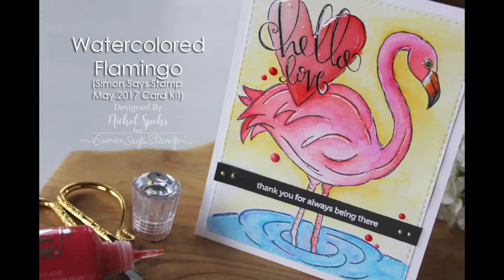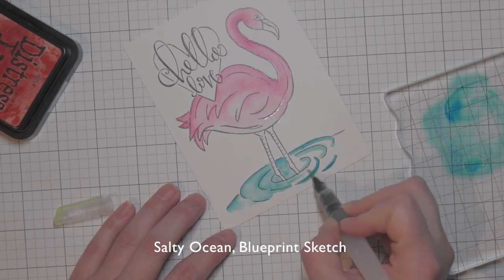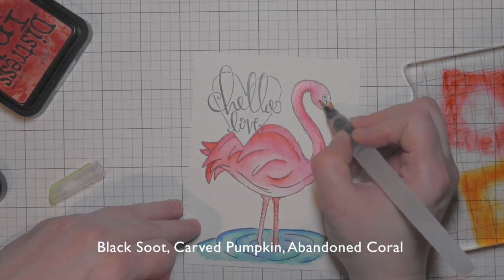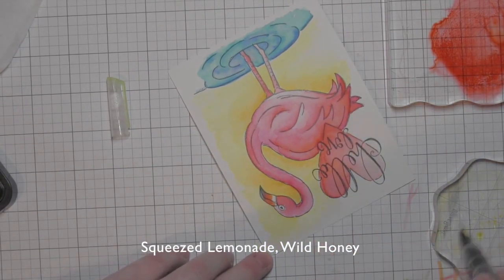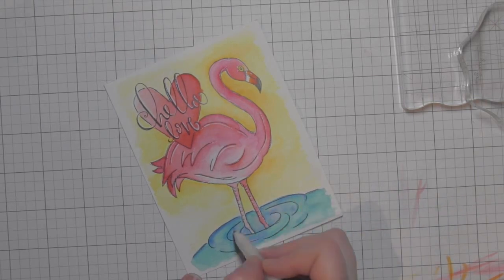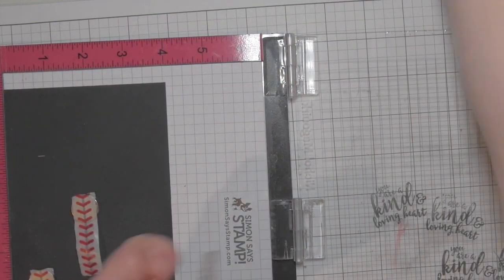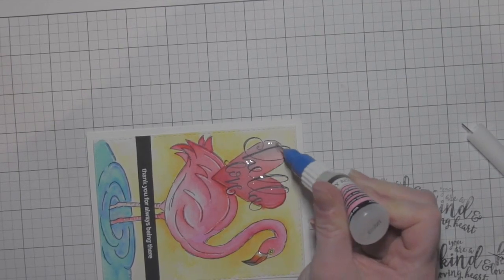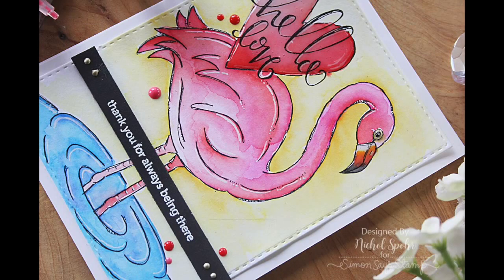Simon Says Stamp May 2017 | Watercolored Flamingos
• Simon Says Stamp Card Kit of The Month MAY 2017 ANIMATION CK0517  ——
• Simon Says Stamp White A2 TOP Fold Scored Cards 120# 10 Pack a2top10 STAMPtember  ——

The information provided in this video is from my own personal experience. I enjoy sharing tutorials on what I love to do. A big thank you to Simon Says Stamp for providing the card kit and die for this video! (Any additional supplies and tools were purchased by me.)